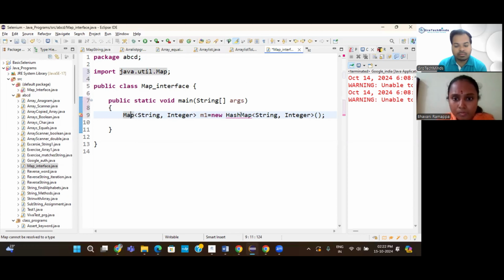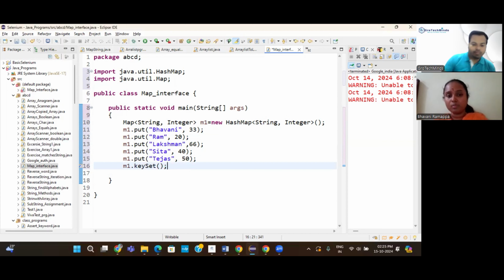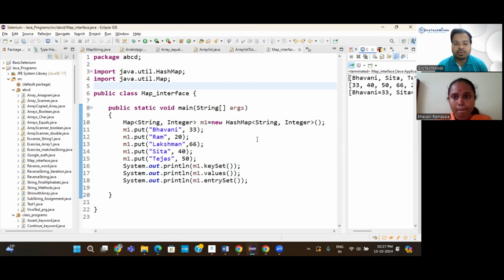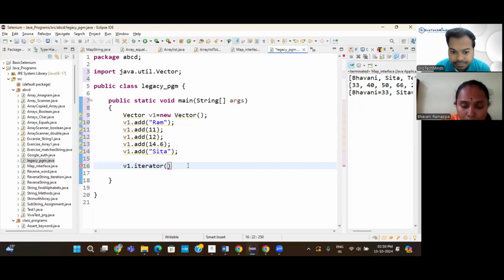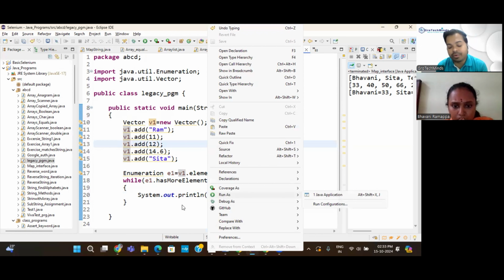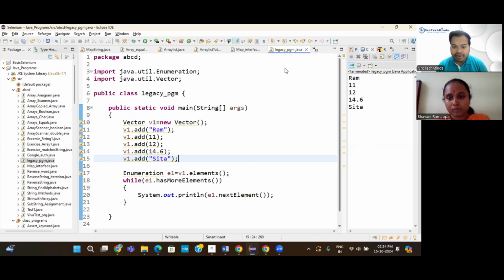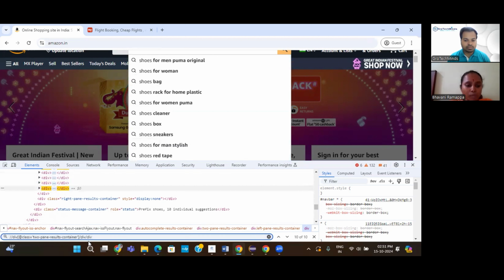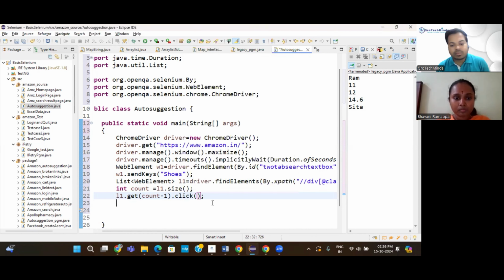Can You Answer These Top Automation Testing Interview Questions? | Test Yourself Here!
SoftwaretestingbyMKT